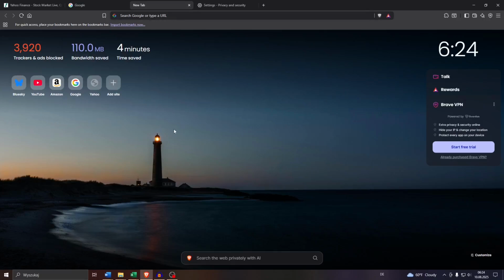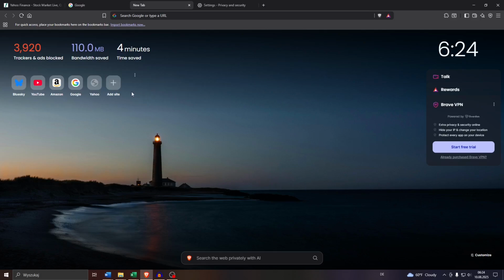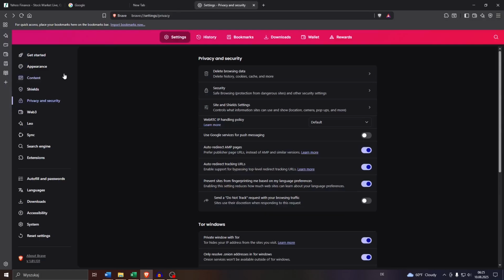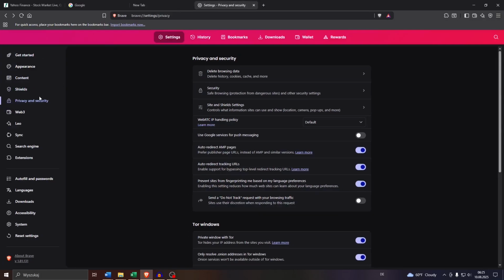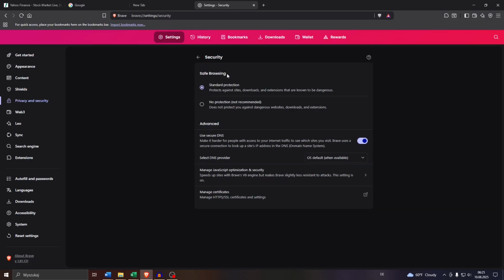How to Stop Brave Browser from Blocking Websites — Step by Step Brave Tutorial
Learn how to adjust Brave Browser settings to stop it from blocking certain websites.

If you're interested in learning more about how to use Brave browser, you may learn how to delete cookies on Brave browser, too, in this tutorial